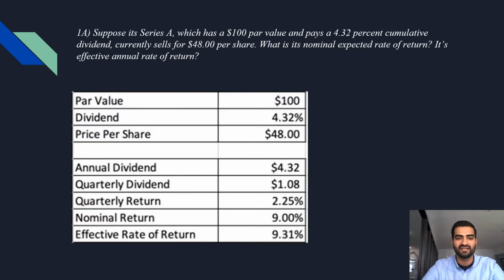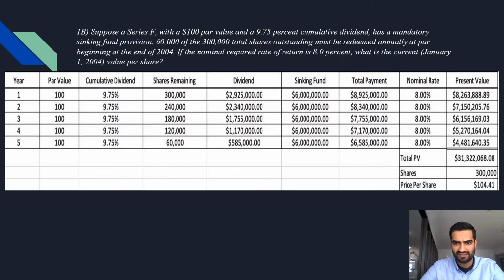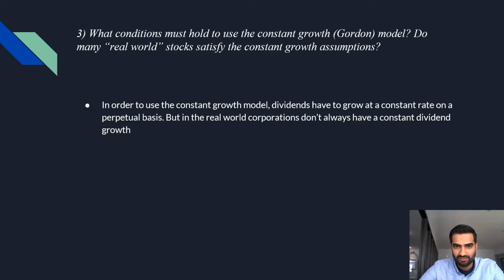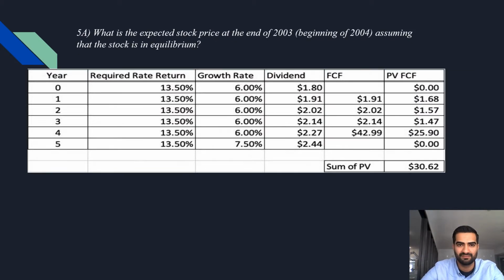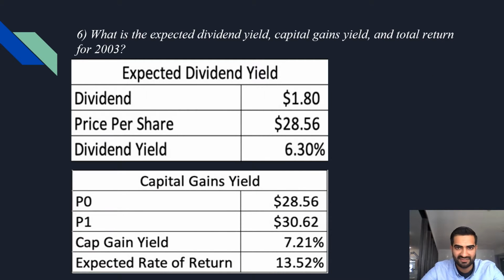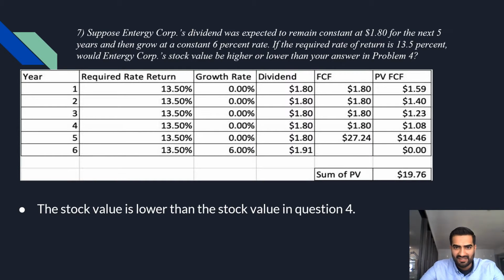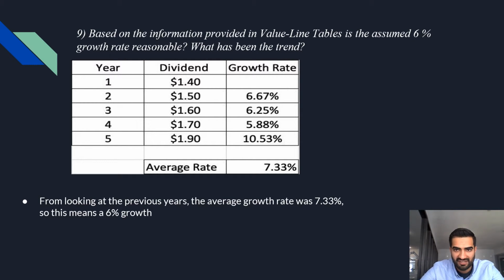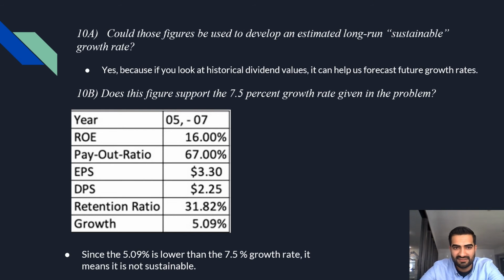Finance 139 Case 3B